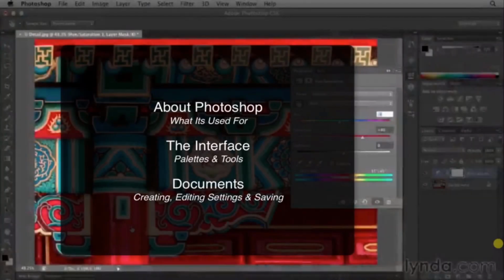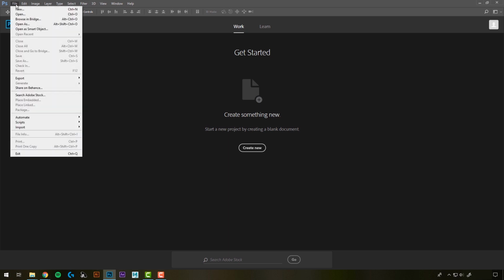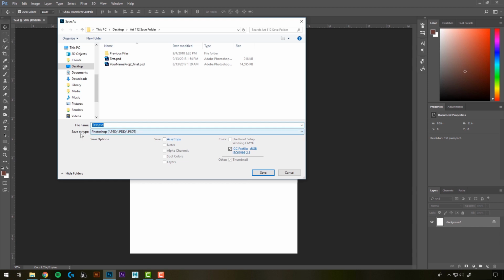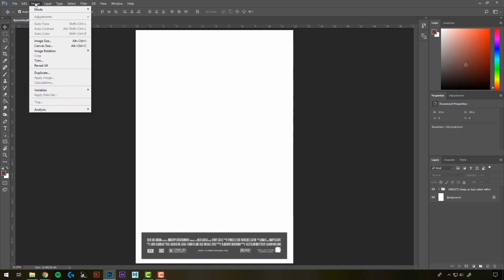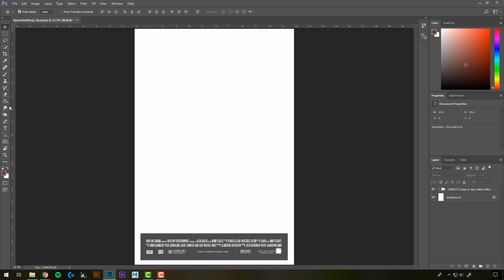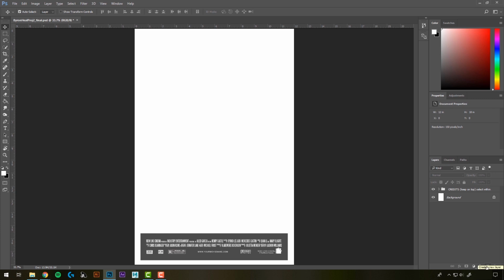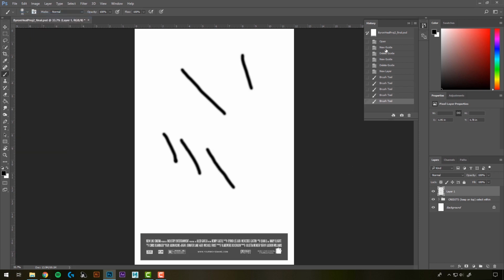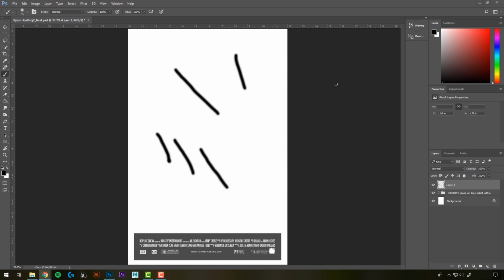Art 112 Photoshop Tutorial 02 - CREATING NEW DOCUMENTS and the INTERFACE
Opening the Program: (1:32)
Creating a New Document: (1:50)
Saving Your Document: (3:31)
Opening Existing Documents: (4:25)
Interface Basics (5:31)
Important Panels: (9:22)
History Panel and Stepping Back and Forward: (10:13)
Re-Opening Panels and Using Saved Layouts: (11:37)